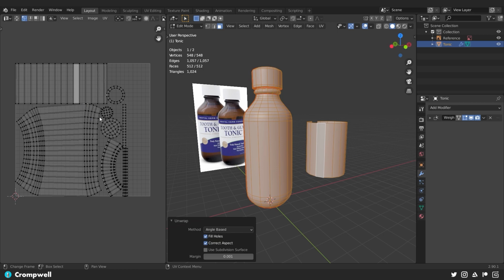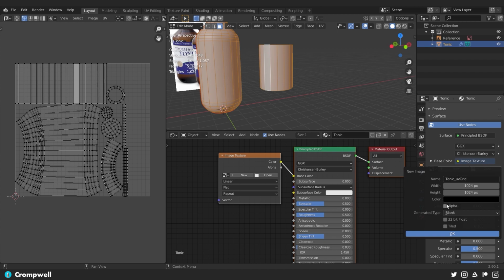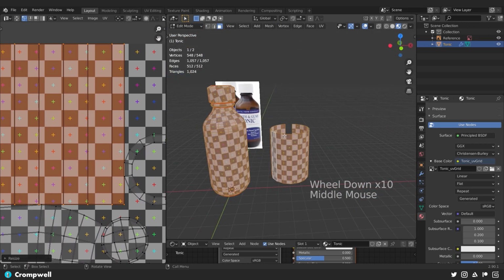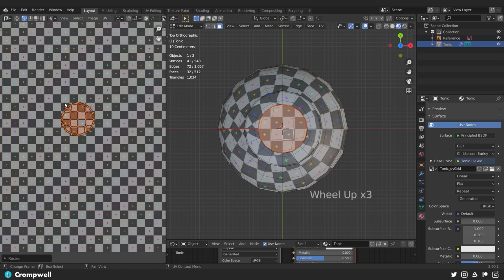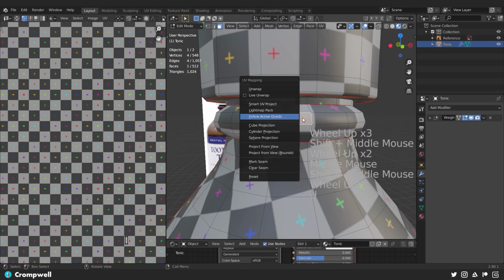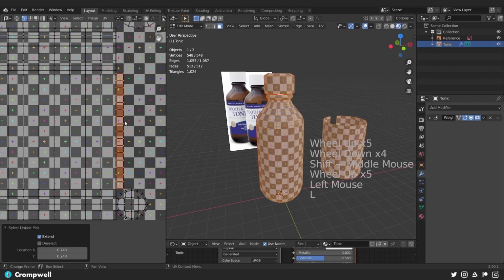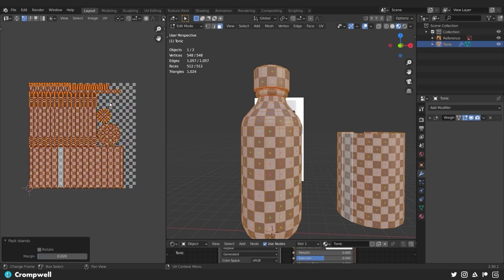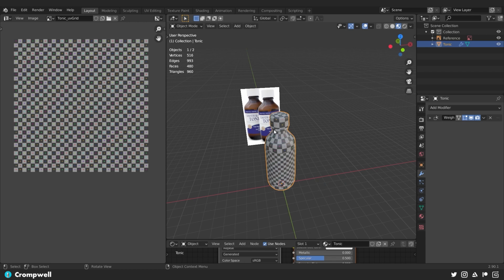Complete Asset Creation [Part 4] - UV Optimization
Welcome to the Complete Asset Creation Course for Blender 2.90+
Today we discuss optimizing our UV's.